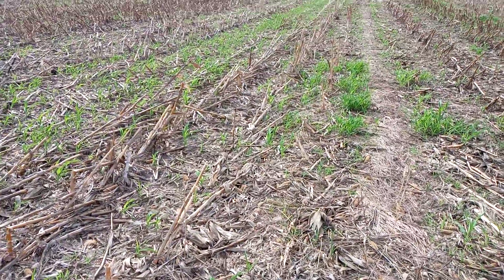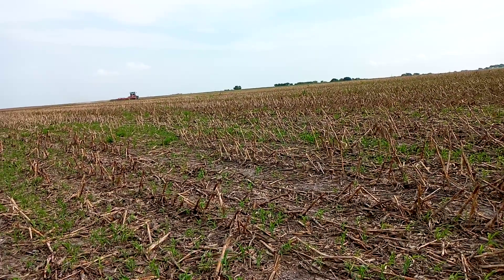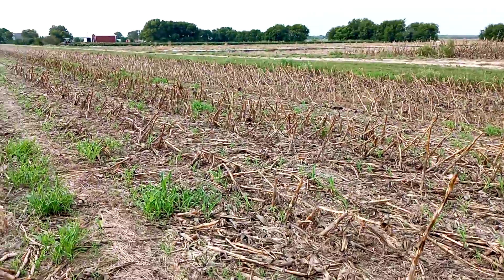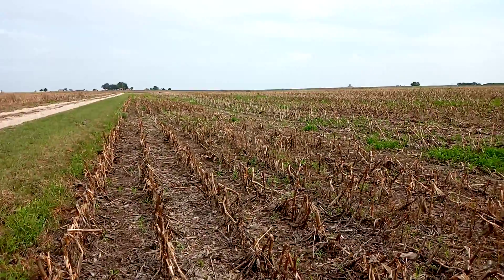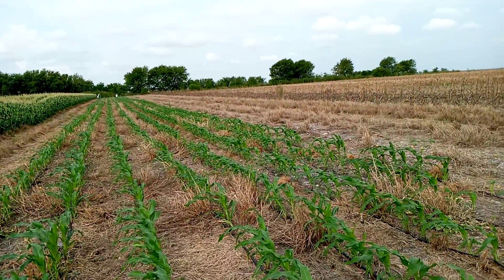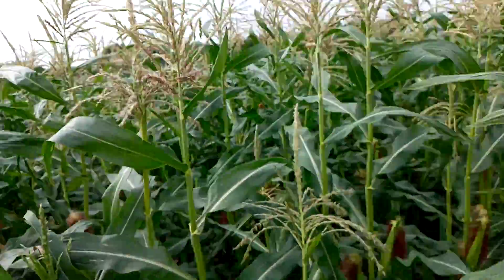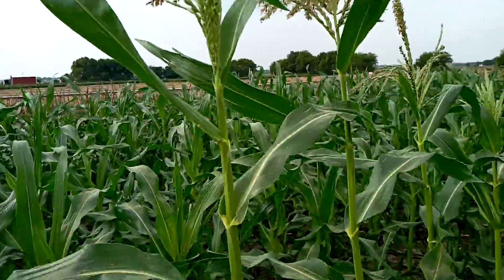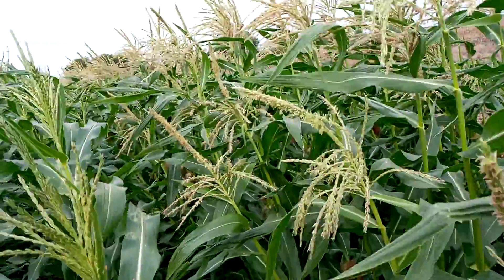Update on fall weeds and sweet corn in Central Texas.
Checking crop and weeds